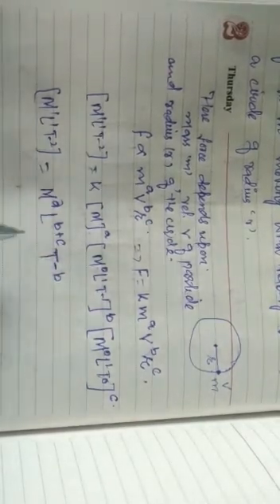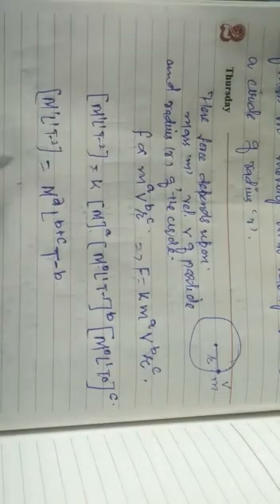CLASS 11 PHYSICS TOPIC USE OF DIMENSIONAL ANALYSIS